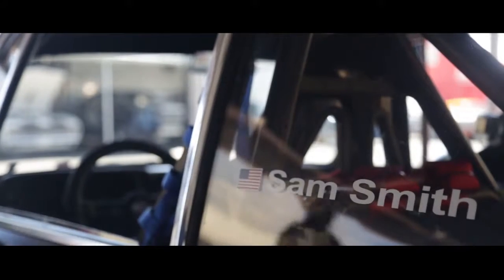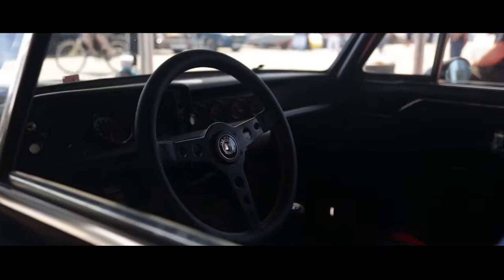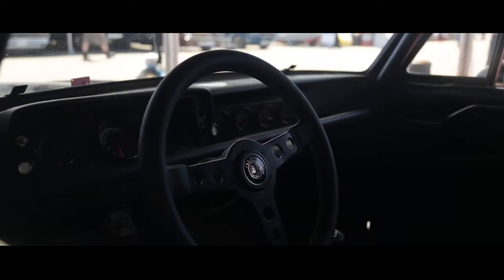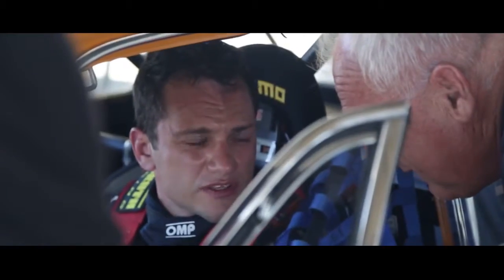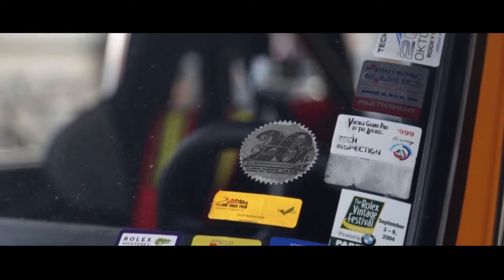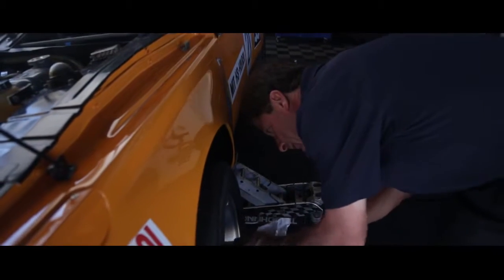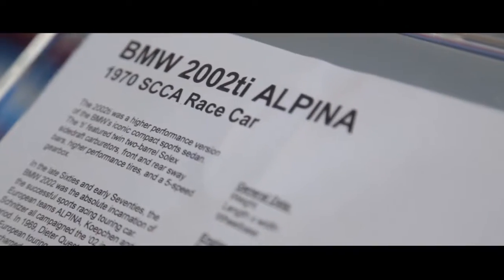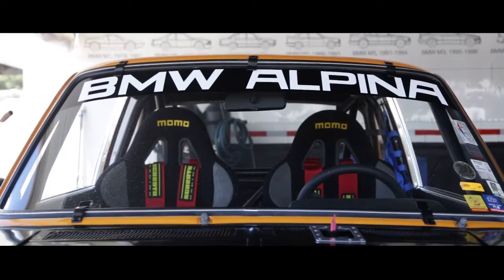Sam Smith with Alpina 2002ti BMW Group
Hello dosto, Technical Zeeshan aapke liye Roz ek tech video leke aate hai, aur koshish karte hai ki aapko aasaan tarike se technology ke baare mein bata paaye, aap pe jaake subscribe kar sakte hai aur roz ek nayi hindi tech video dekh sakte hai.
Shukriya...